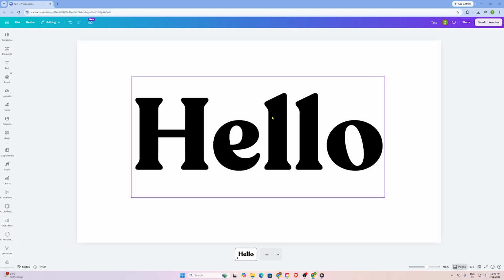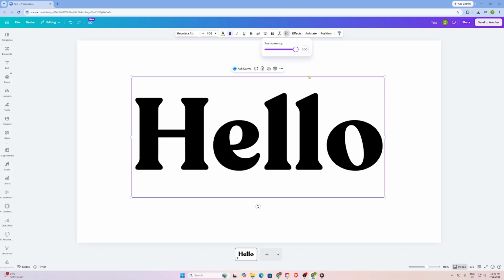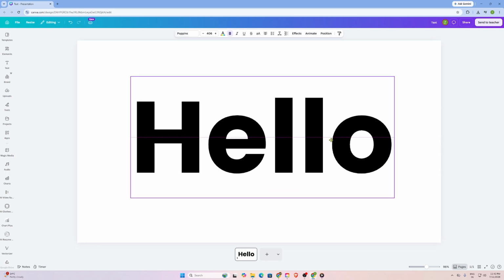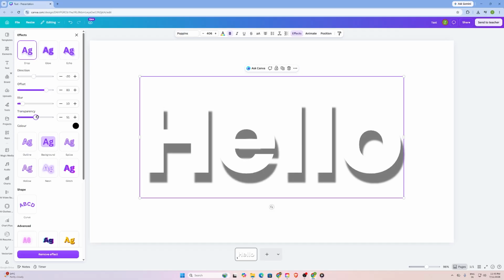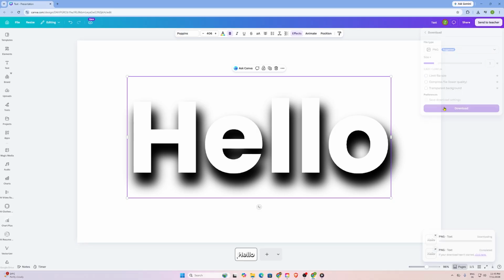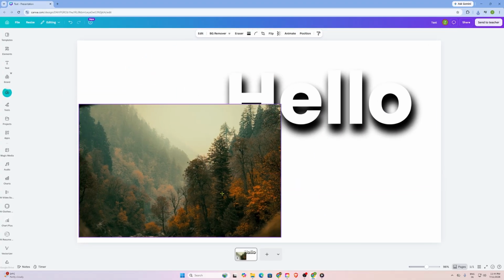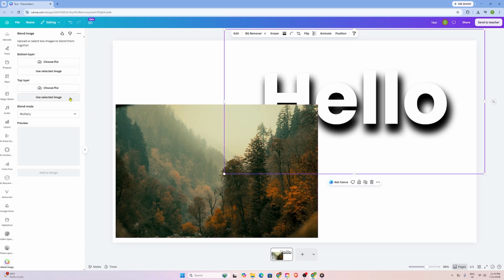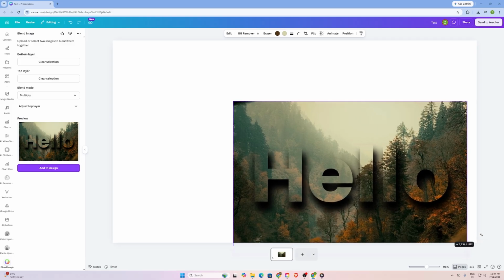How To Make Text Transparent In Canva | Easy Canva Tutorial Step By Step